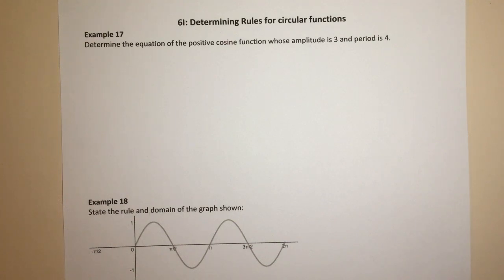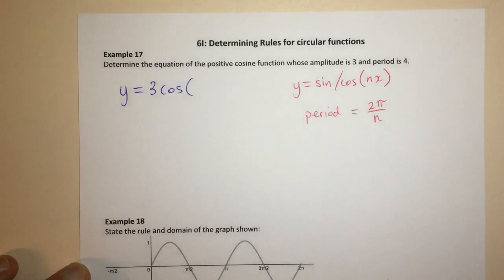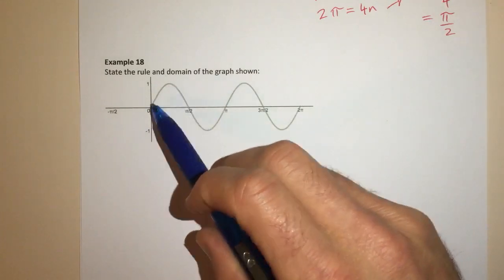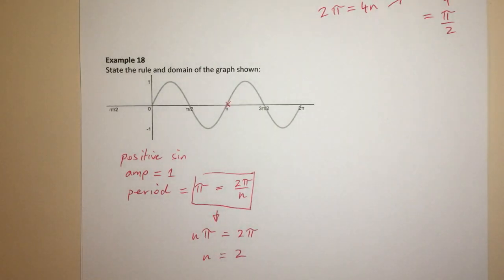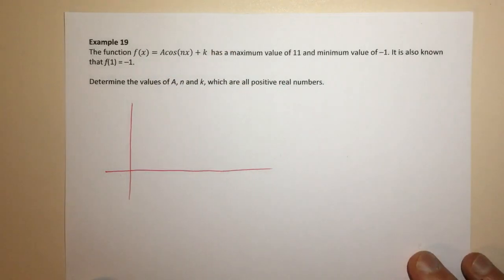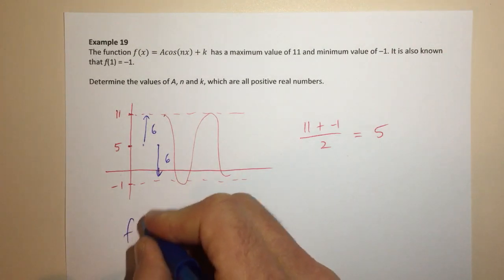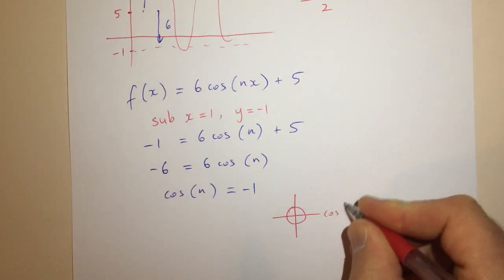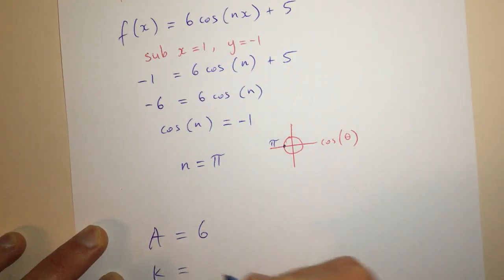Determining rules of circular functions (6I)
This video goes through 3 examples where sine/cosine rules are determined using information about their graphs. The questions are examples 17, 18 and 19 from the RSC Methods chapter 6 notes.